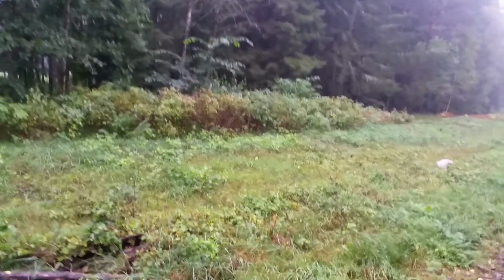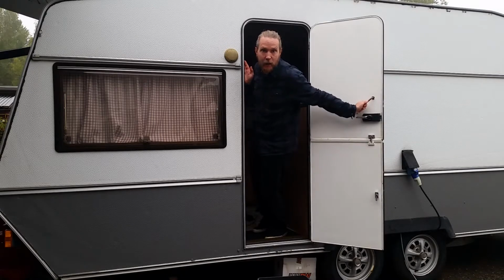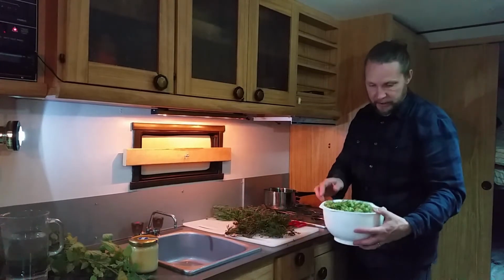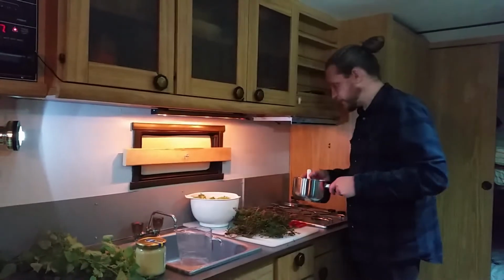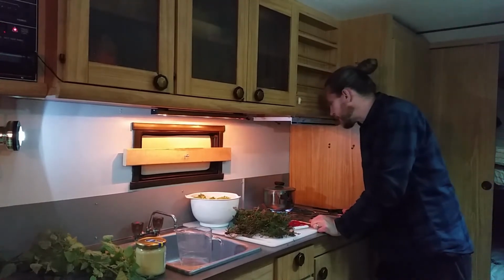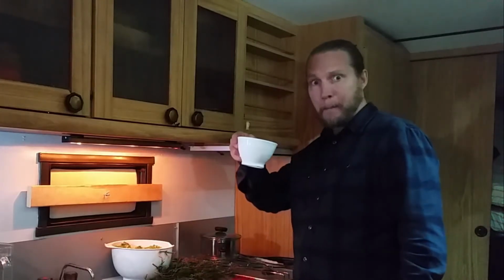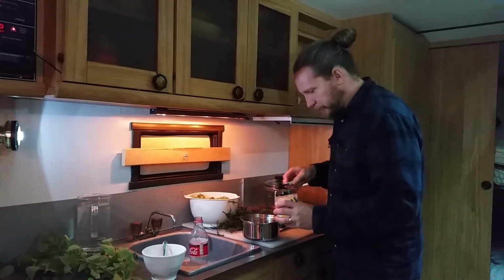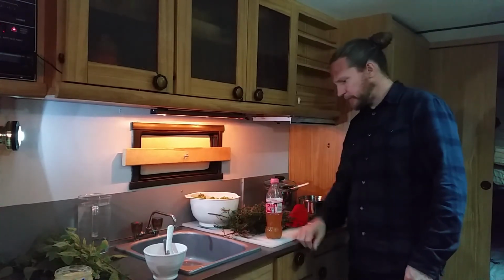Something to drink ep:13 Sleep Mode Tea (diy Herbal Tea)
In this episode I collect some herbs and make a diy bed time tea that will help you sleep.
Heather, hop cones, lavender and stinging nettles.